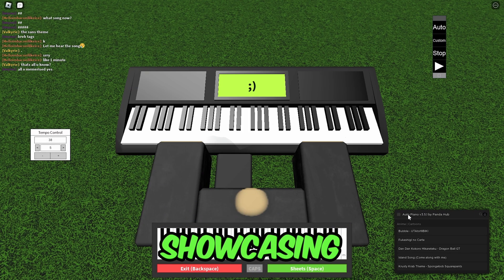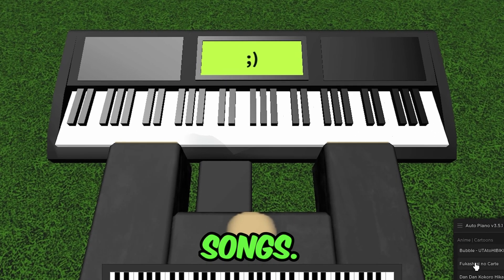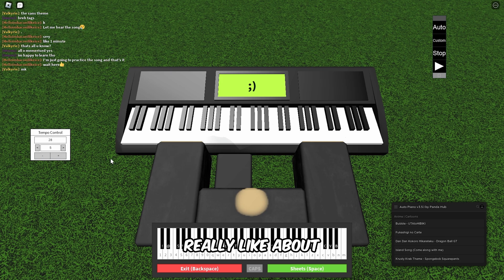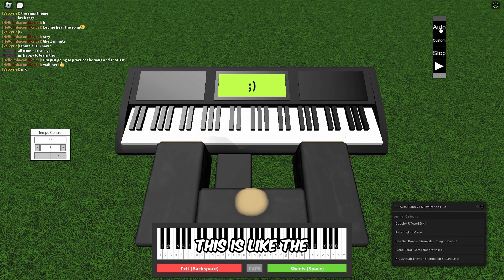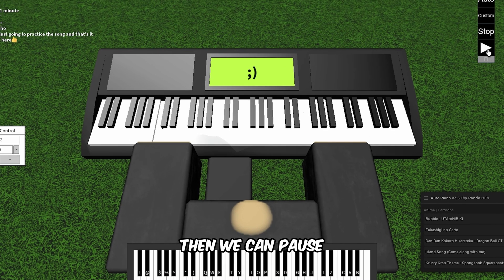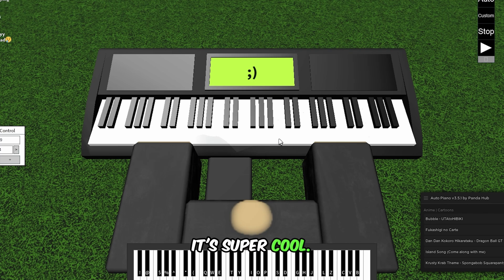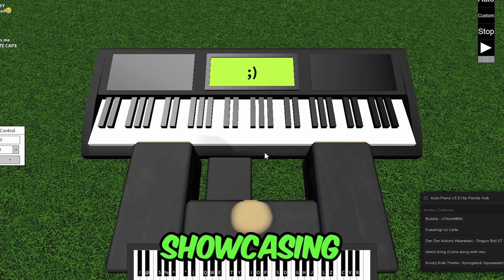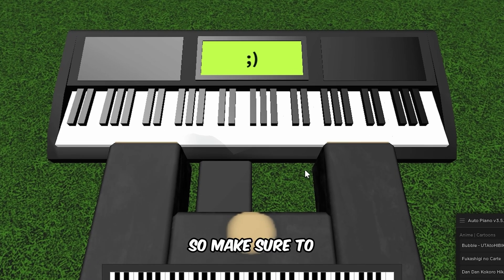[NEW] Auto Player Piano Script / Hack - Pastebin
For YouTube -

fluxus script,
roblox script,
delta script,
roblox script executor,
roblox scripting tutorial,
roblox script fe,
roblox script mobile,
roblox script hub,
roblox script showcase,
roblox script executor mobile,
roblox script pastebin 2023,
roblox script admin,
roblox script gui,
auto piano script
auto piano script roblox
auto piano script pastebin
auto piano script mobile
auto piano script roblox mobile
auto piano script roblox got talent
auto piano script 2024
auto piano script panda hub
auto piano script roblox talent show
auto piano script roblox 2024
roblox auto piano script pastebin
how to make a roblox auto piano script (autohotkey)
how to auto piano in roblox got talent pc
auto piano roblox script no key
auto piano player script
auto piano roblox script mobile
auto piano roblox script mobile 2024